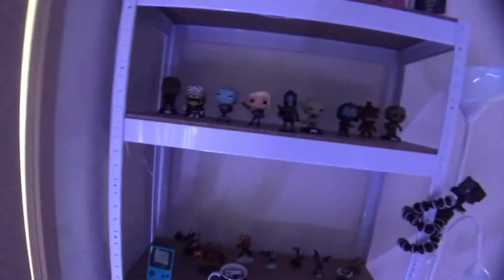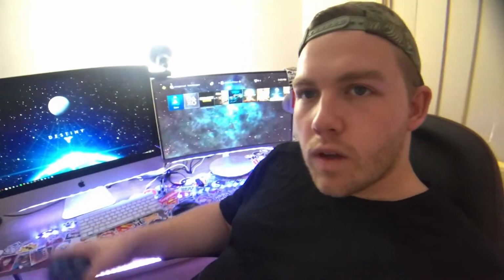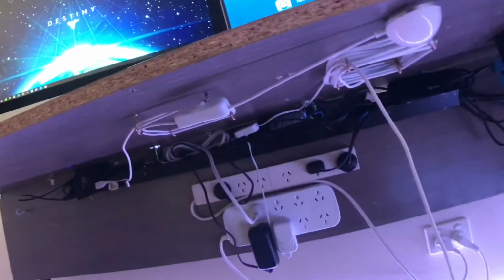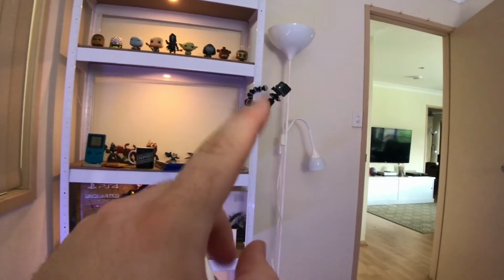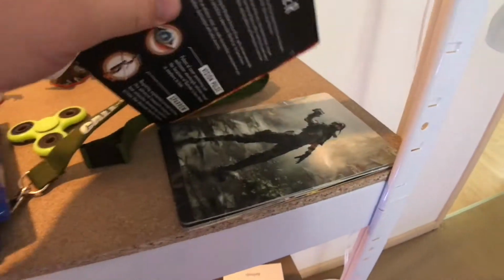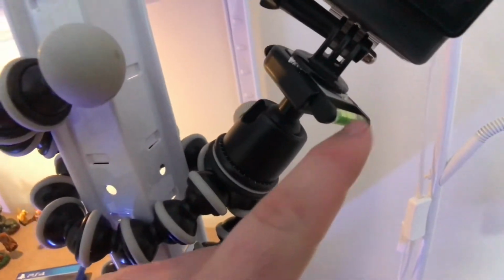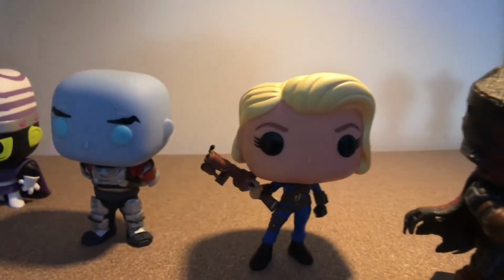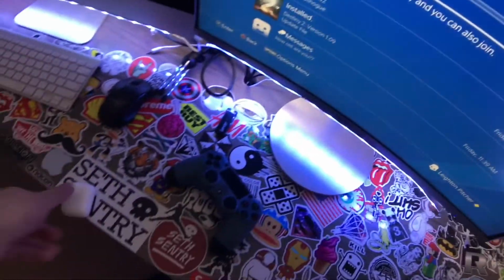NEW GAMES + TOOTH FLOSS EARPHONES!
A LITTLE LOOK INTO THE LOOT OF THE DAY!

Leave a LIKE for this dope video!!!

Edited by:
LeightoPotato

DO YOU USE G2A?! SHOP THROUGH THIS LINK FOR EXCLUSIVE DISCOUNTS AND REWARDS!:

Music I Use:
Favourite: Evening Vibes - Chuki Beats